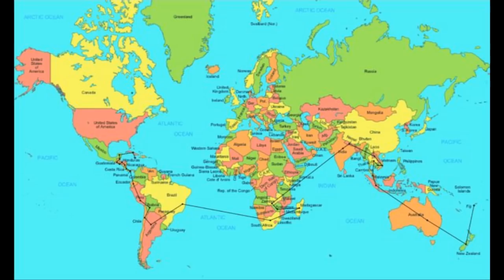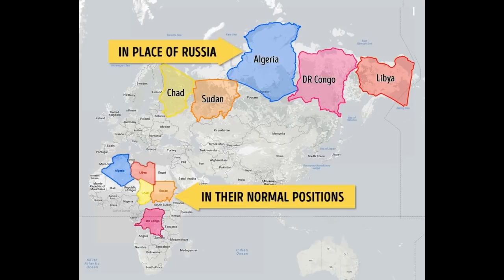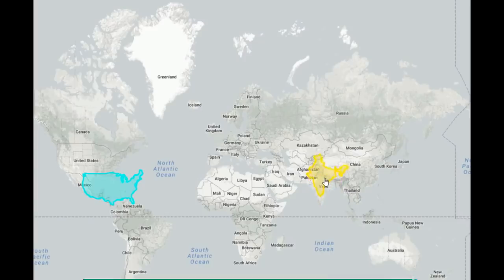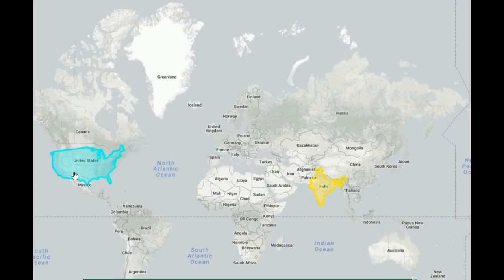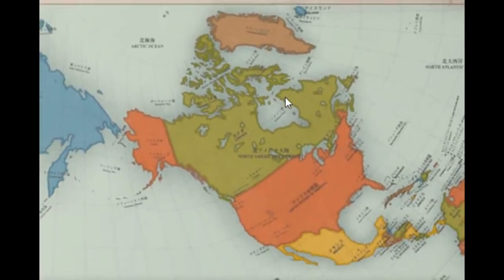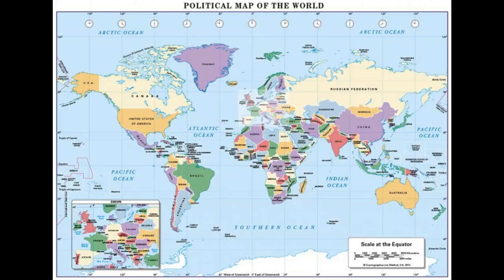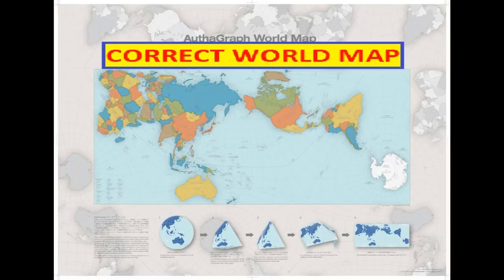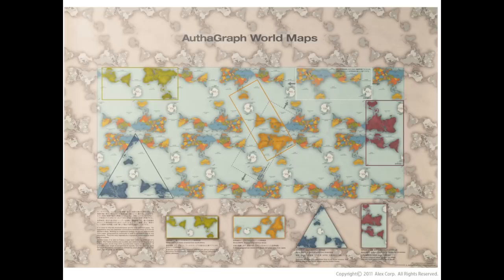ACTUAL WORLD MAP I CORRECT WORLD MAP I REAL WORLD MAP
The reason why certain countries look bigger or smaller than others is because of something called the Mercator Projection. Putting a 3D planet on a two-dimensional map was something of a challenge for early cartographers and. In 1569 he designed a map that could be accurately used for navigation purposes, but the downside was that his system distorted the size of objects depending on their position relative to the equator. Because of this, landmasses like Antarctica and Greenland appeared much larger than they actually are.

You can also support us for countinue our noble work for the making Geographical contents by clicking this Recomended GLOBE

Reducing waste: how to get the most out of your bin

Timestamp:
0:00 The Geographia Trailer
0:13 Some World maps with Errors
1:06 Wold map view (Increasing errors with Latitudes)
1:18 Map compare Between China and Africa
1:41 Map Compare between South America and Antarctica
2:00 Map size compare among China, USA and India
2:10 Distortions vary in a map with latitudes
3:41 Distortions in Nepal Map with Latitudes
3:58 World map created by Japanese Cartographer
4:53 Marcator Projection used in World map
5:45 Correct world map (Orthograph)